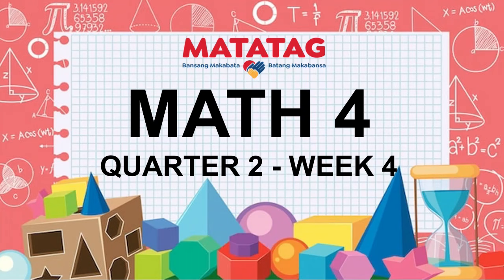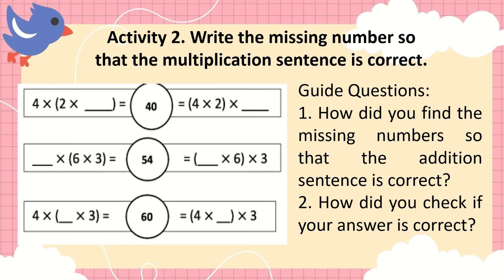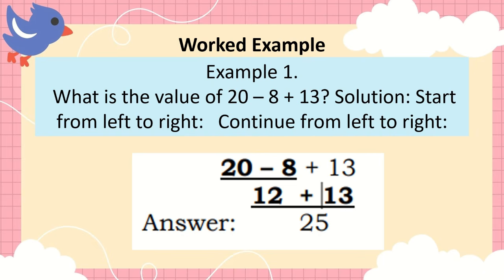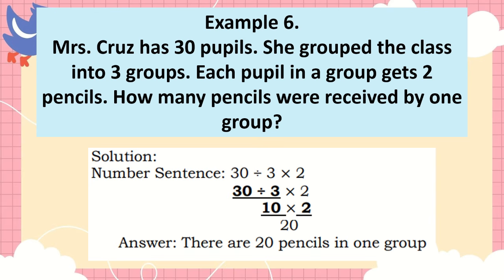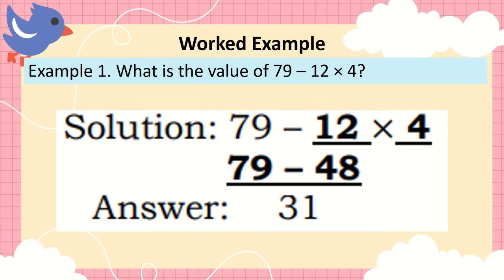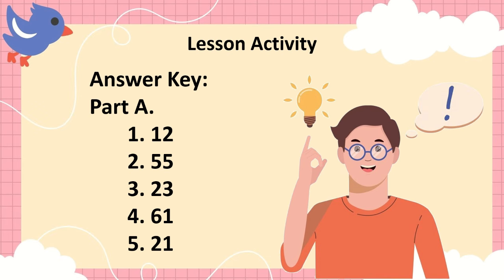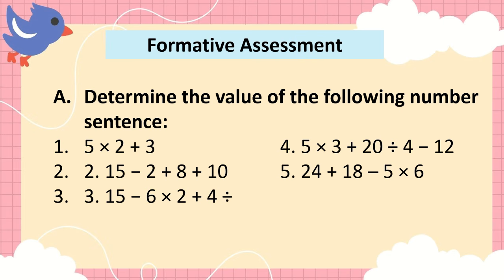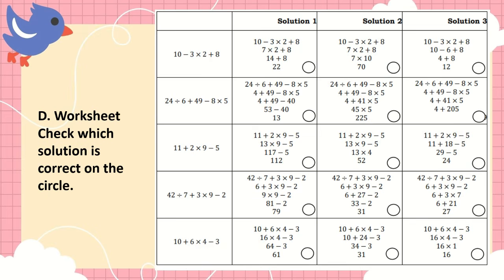Matgh 4 Term 2 Week 1 - ORDER OF OPERATIONS (APPLYING THE MDAS RULES)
1. Perform two or more different operations by applying the MDAS rules.
2. Represent situations involving one or more of the four operations using a number sentence.